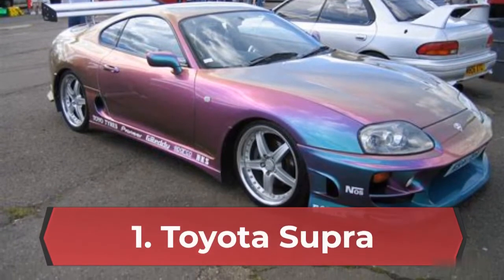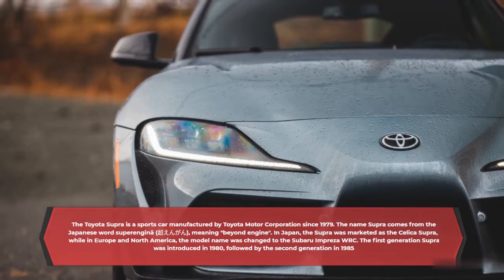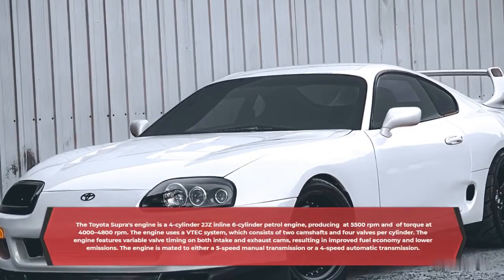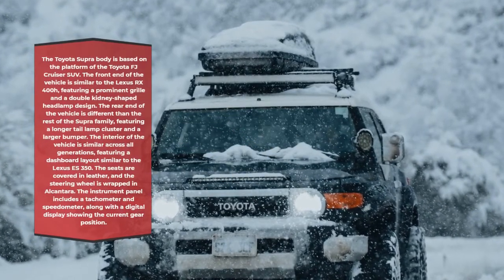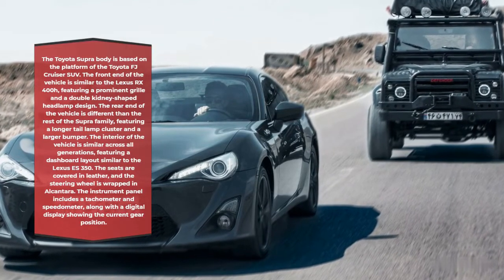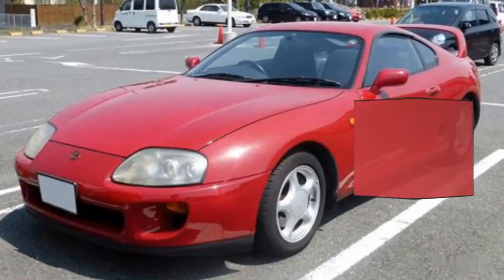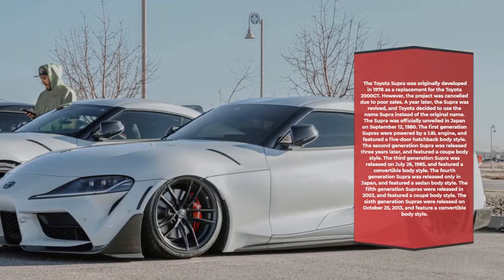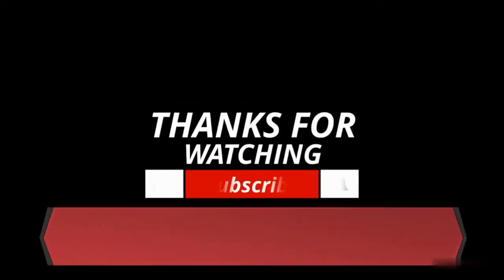Toyota Supra -The Orgin And It’s Evolution -|Racing|Sports Car|Drifting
Introducing - the Toyota Supra, a powerful sports car that starts at $50,000. With a dynamic design and unmatched speed this car is powered by a 3.0-liter V-6 with 306 hp, a six-speed manual transmission, and it can reach 0 to 60 in 6 seconds. Get our channel and stay up to date on the latest news, reviews, how-tos and exclusive clips.